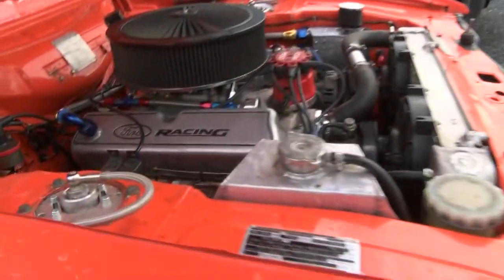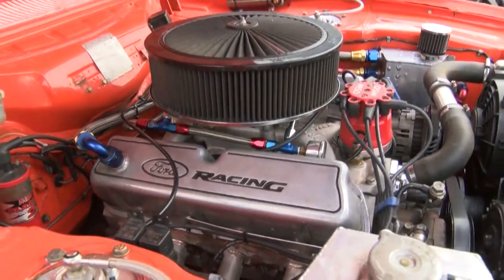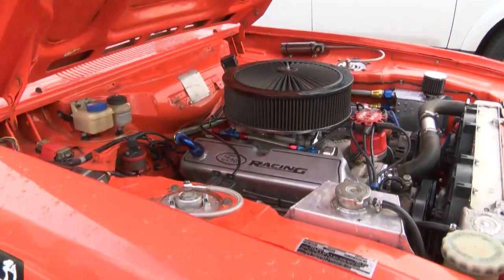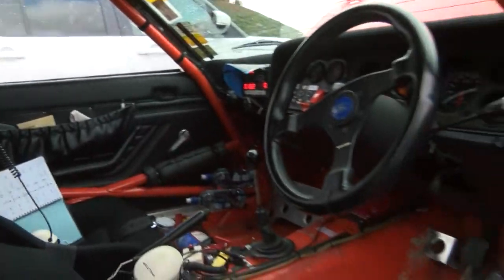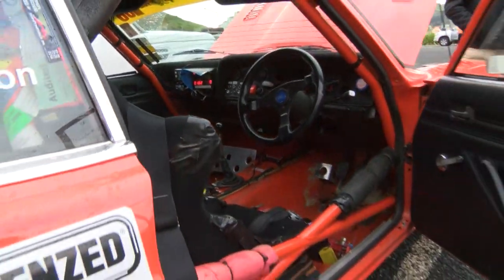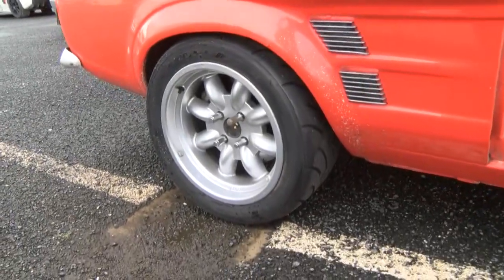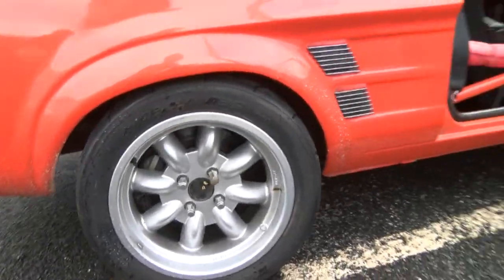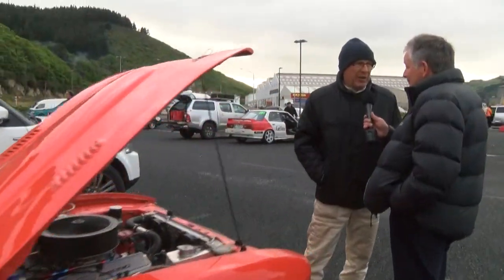Neil Tolich - Ford Capri Perana- Targa South Island 2014